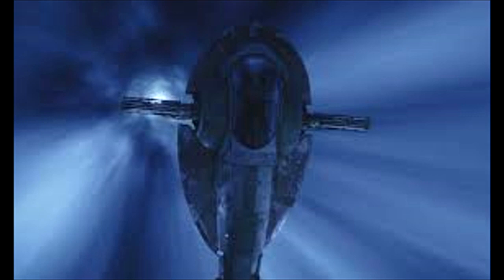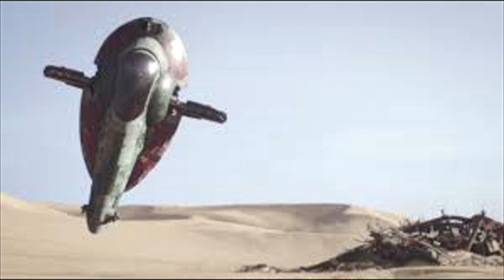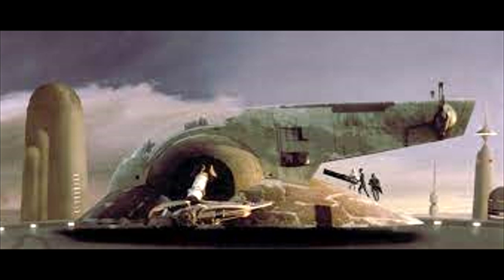Firespray class patrol ship, Star wars, review 65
In this video we explore the history, background, development and capabilities of the Firespray class patrol ship. A strange and ultimately flopped venture by Kuat drive yards to produce a middle ground between small warships and starfighters in the years leading up to the Clone Wars.